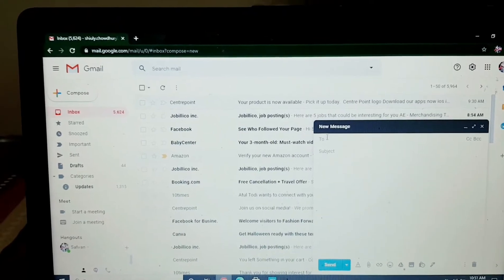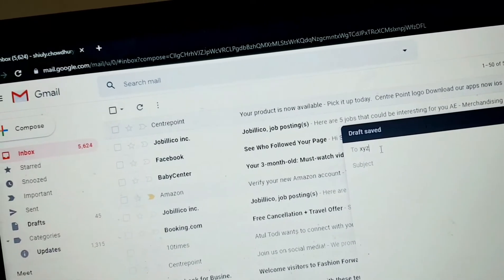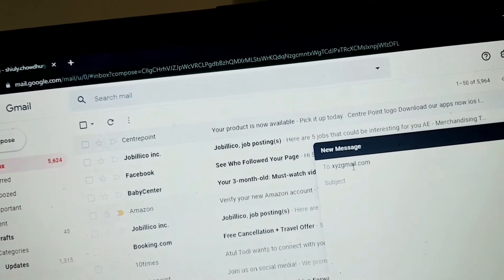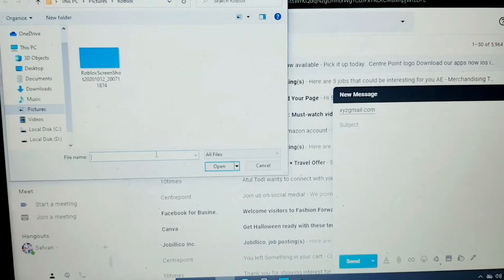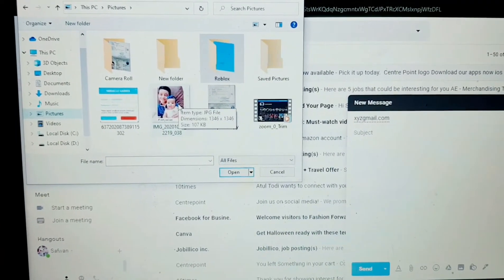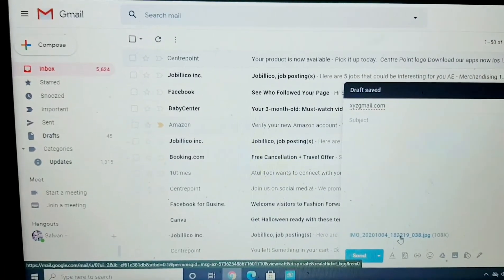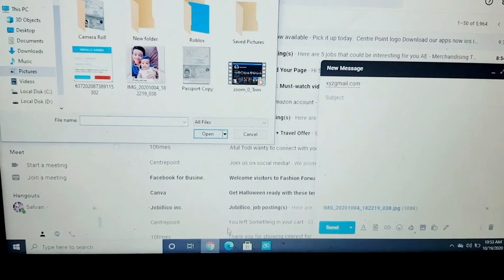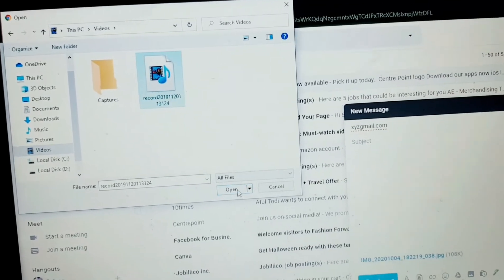how to attach photos and videos in Gmail learning computer with Ryan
Computer learning#Ryan's world#Learning vlog🤗